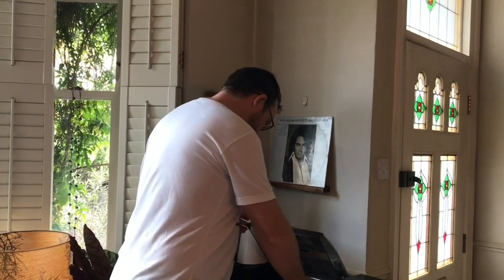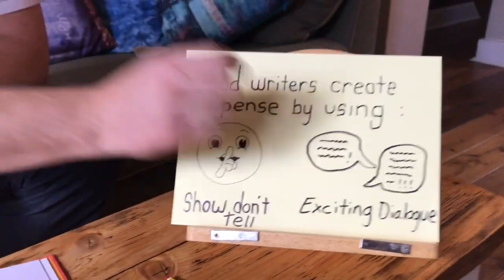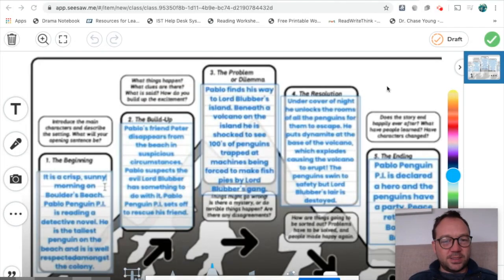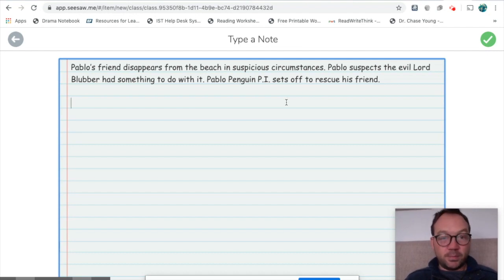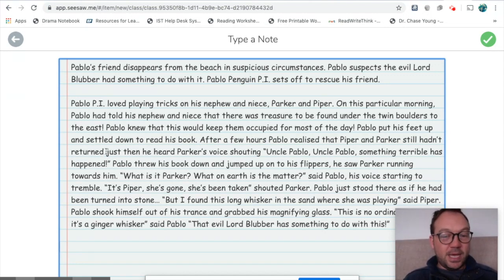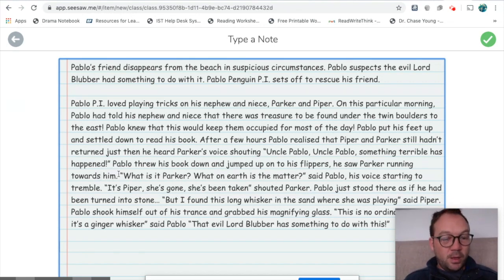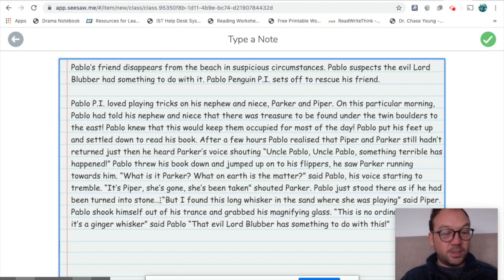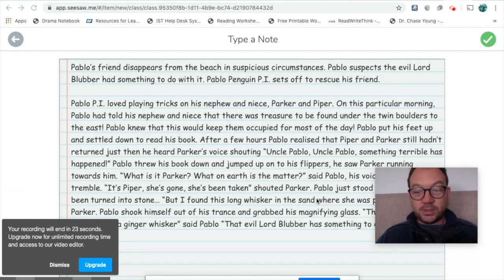Writing Workshop 10 - Creating Tension in the Build-up of a story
Creating Tension in the Build-up of a story